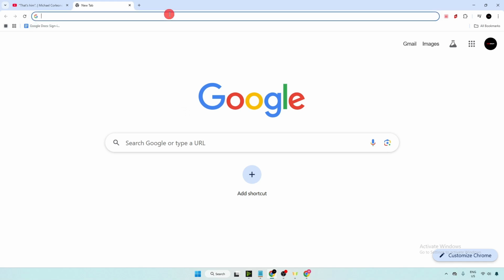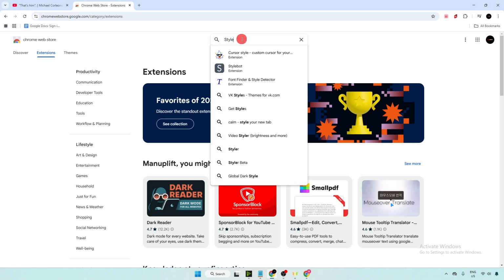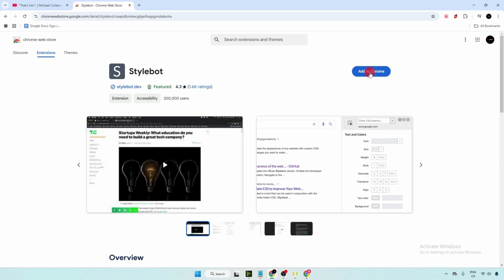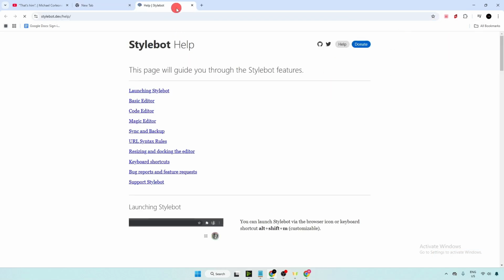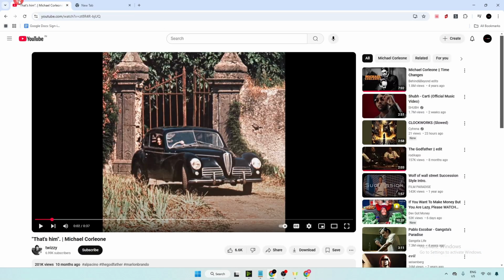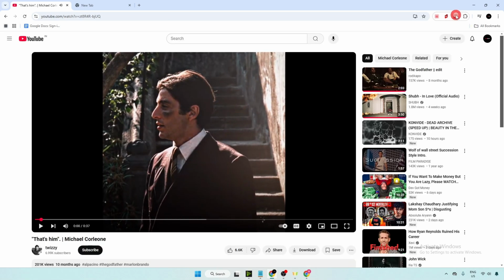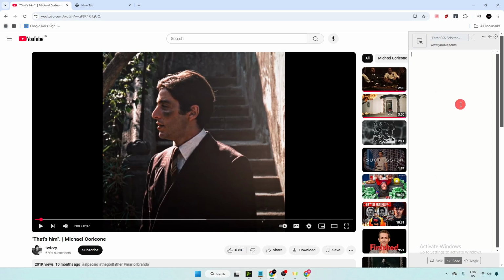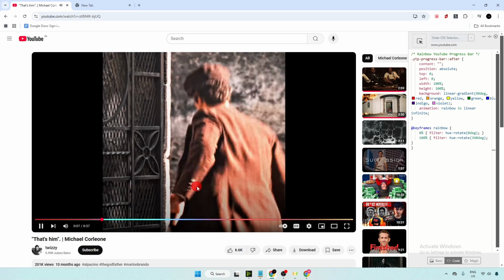How To Turn Your Youtube Progress Bar Into Rainbow (Quick & Easy)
Learn how to turn your YouTube progress bar into rainbow and add a colorful touch to your video-watching experience. Discover tricks to enable the rainbow progress bar and how to activate the rainbow progress bar YouTube effect.

Find out the best methods to get the YouTube rainbow progress bar for a vibrant and fun look on your video player.

/* Rainbow YouTube Progress Bar */
.ytp-progress-bar::after {
    content: "";
    position: absolute;
    top: 0;
    left: 0;
    width: 100%;
    height: 100%;
    background: linear-gradient(90deg, red, orange, yellow, green, blue, indigo, violet);
    animation: rainbow 3s linear infinite;

@keyframes rainbow {
    0% { filter: hue-rotate(0deg); }
    100% { filter: hue-rotate(360deg); }